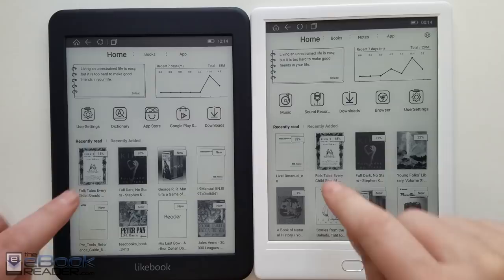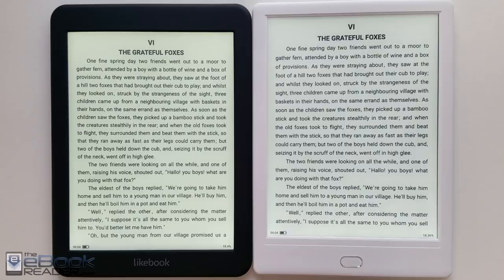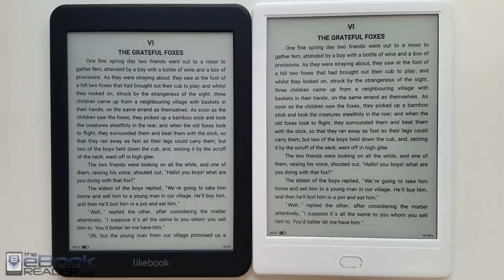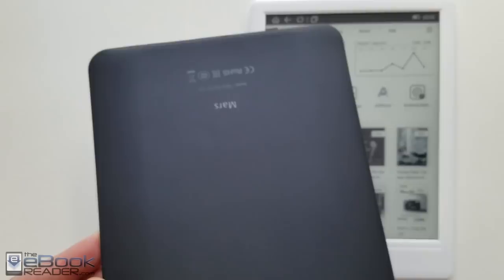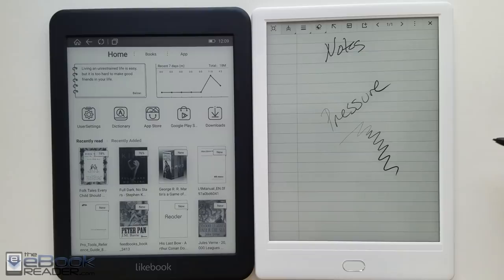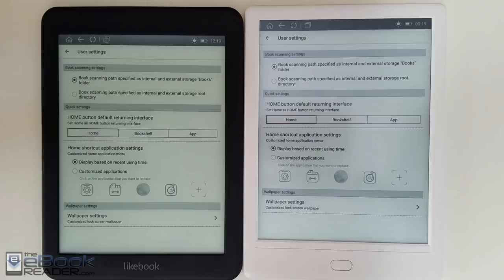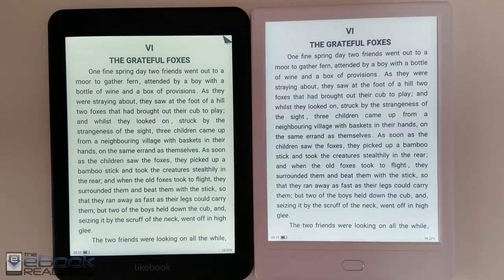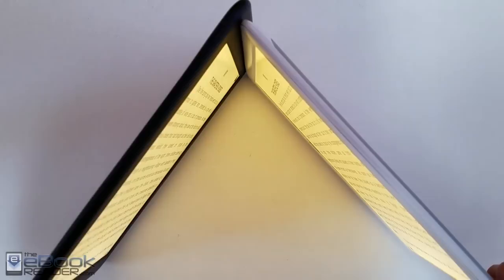Likebook Muses vs Mars Comparison Review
This video shows the differences between the Likebook Mars and the new Likebook Muses.